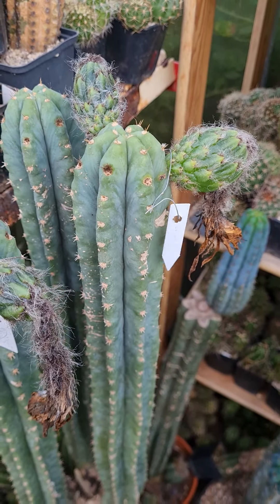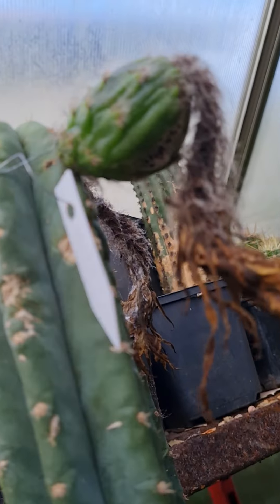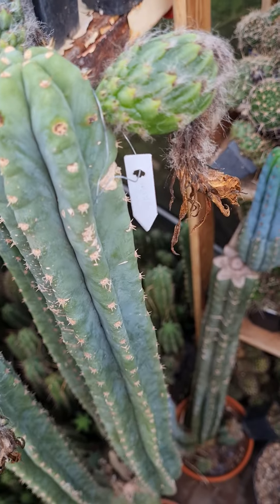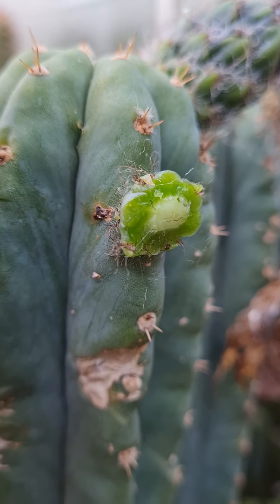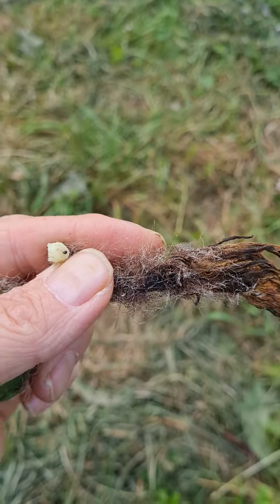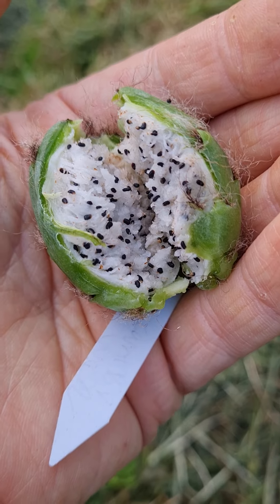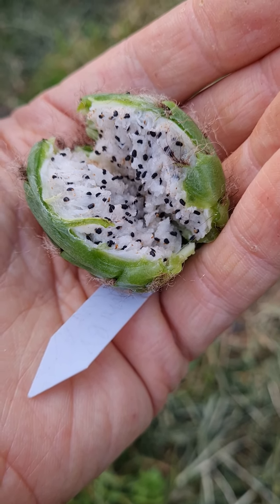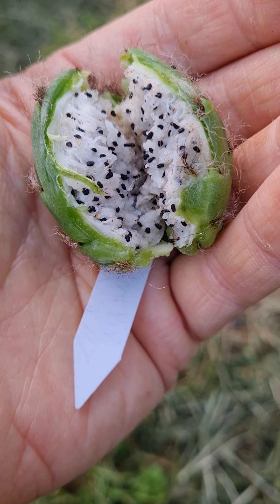Harvesting a Cactus Fruit!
Harvesting a Cactus Fruit! I am super stoked about this cross between a Trichocereus peruvianus and the colorful Wörlitz hybrid SPIRIT OF FULDA! 😍